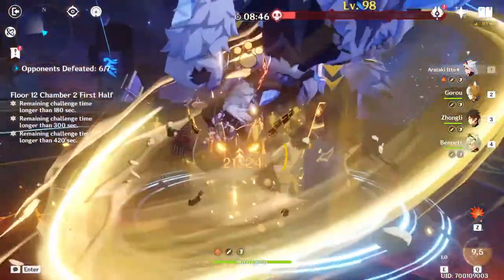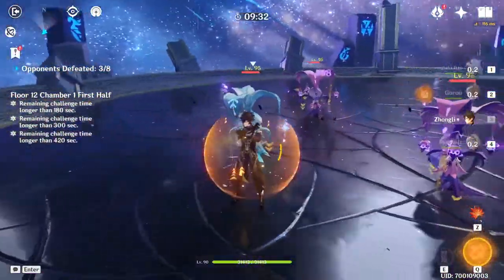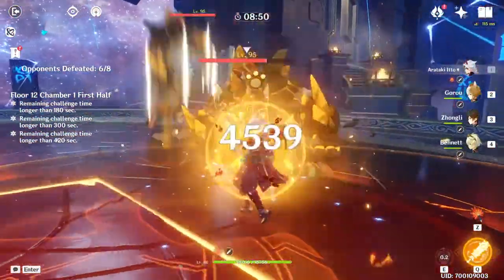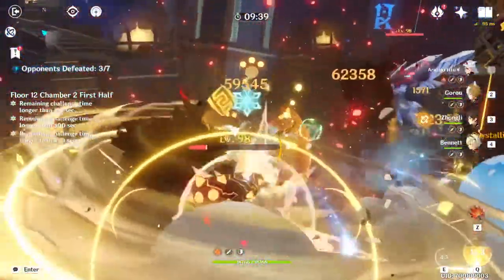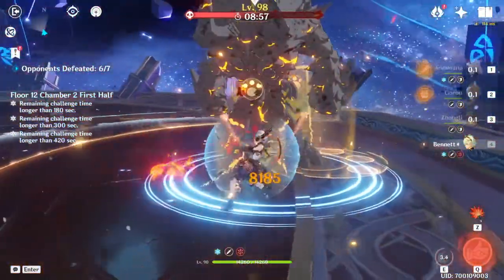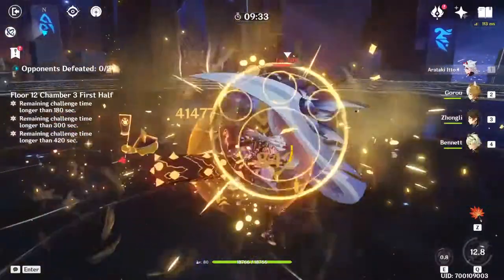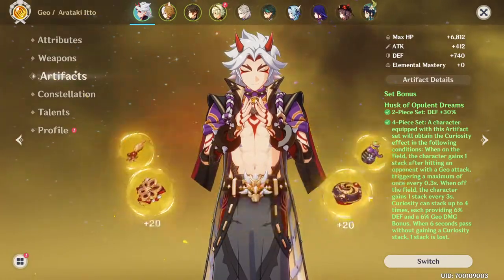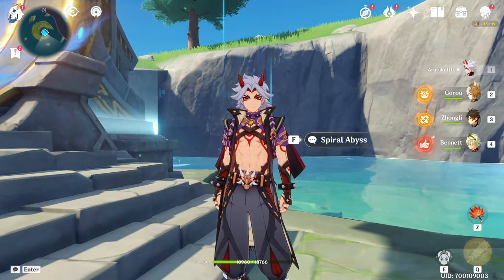ARATAKI ITTO MOMENT